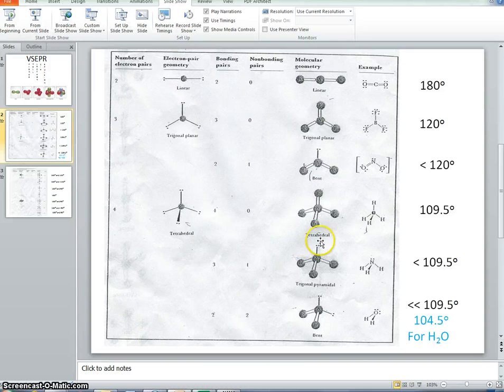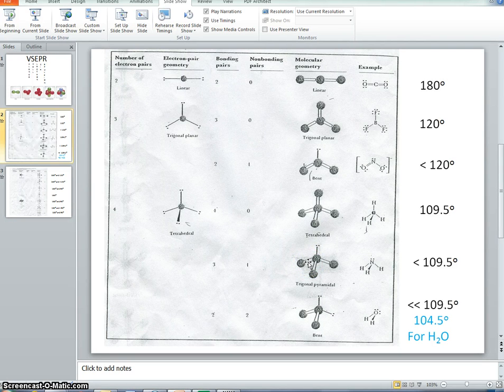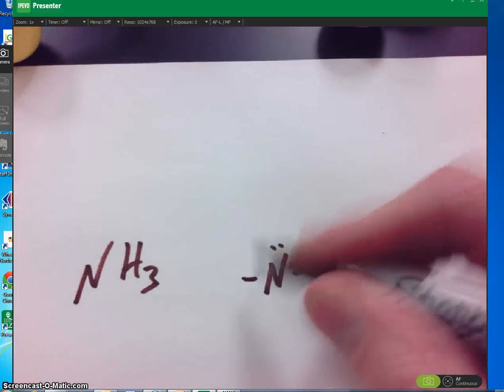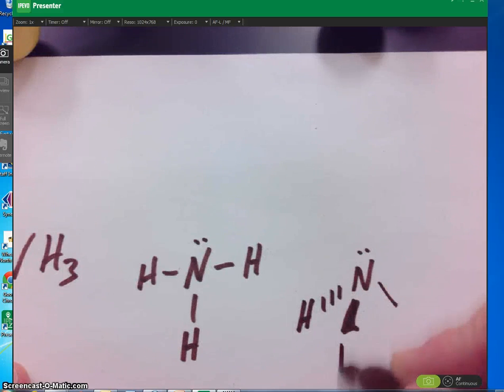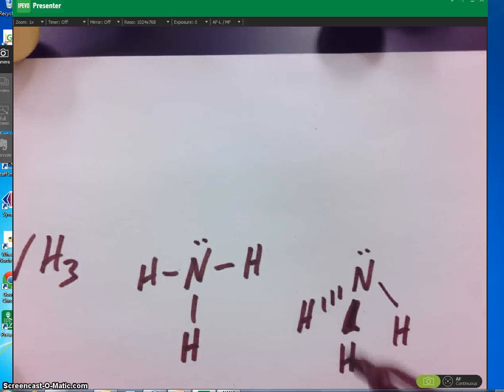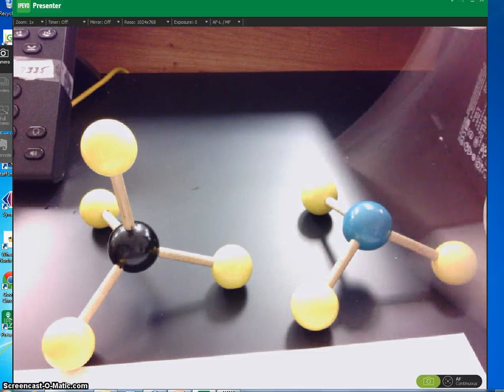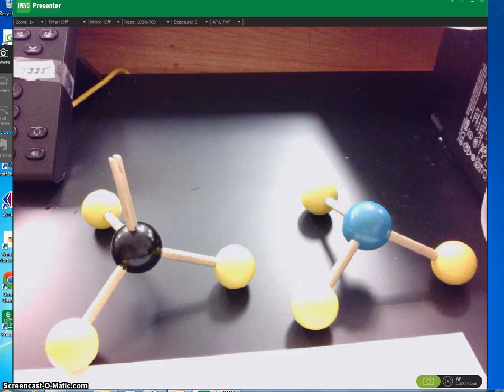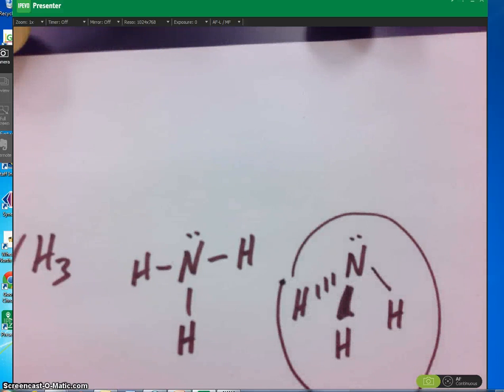#15 trigonal pyramidal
more VSEPR structures